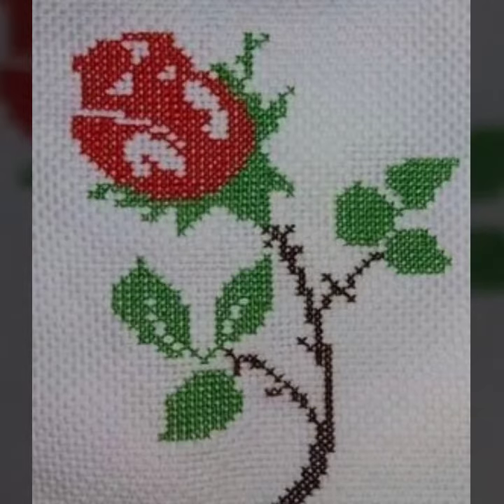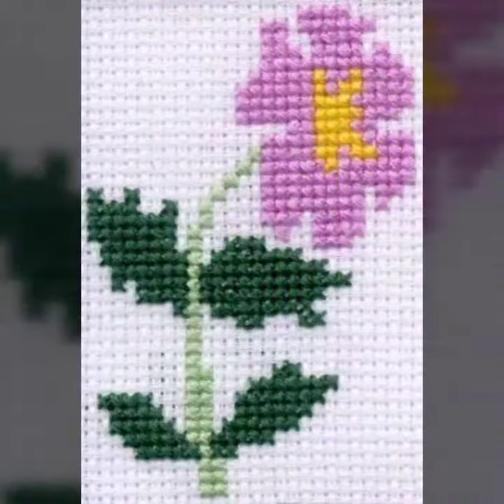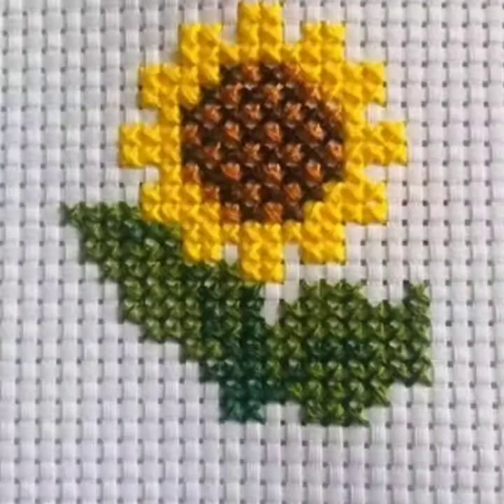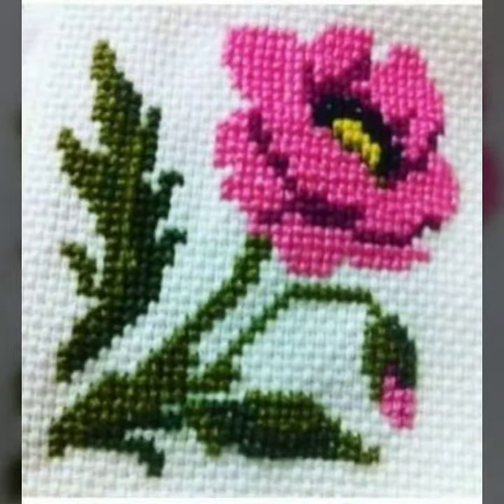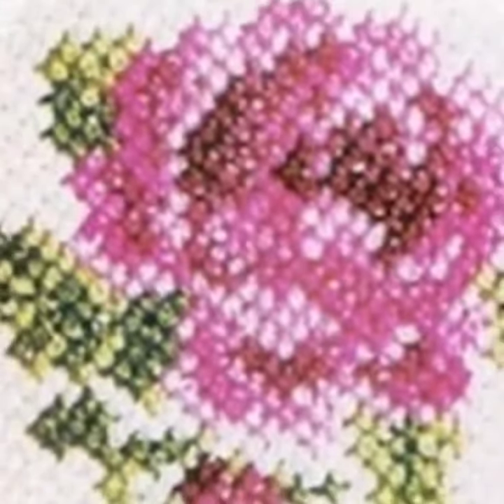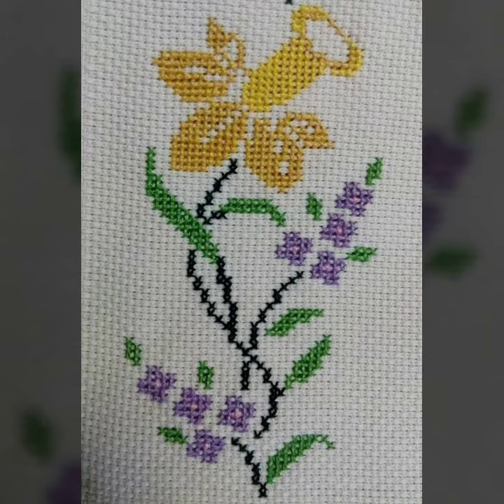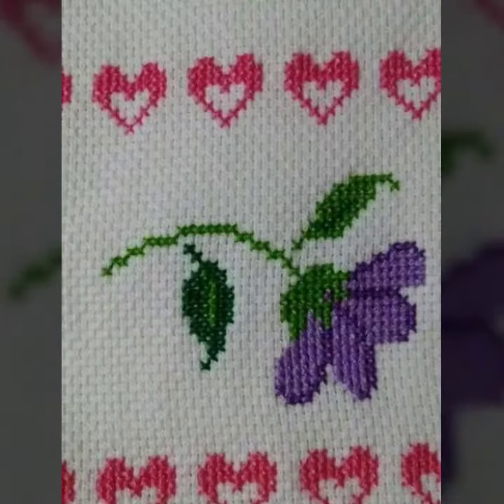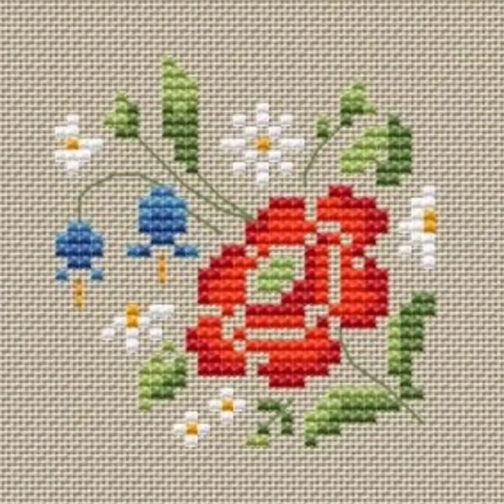heart touching and glamorous collection of cross stitch embroidered flowers patterns and ideas.